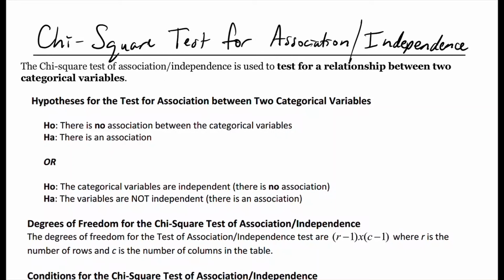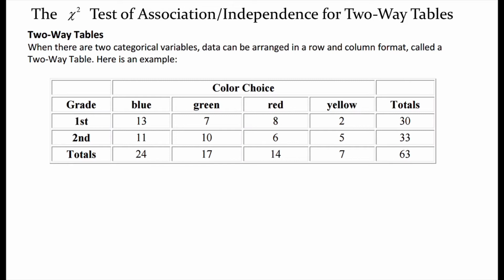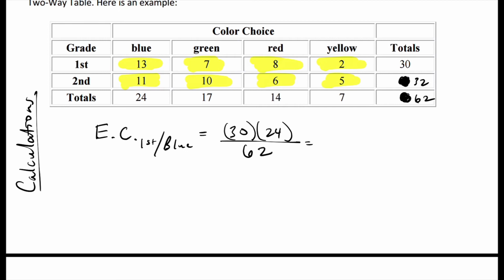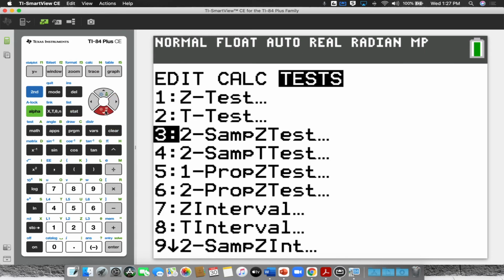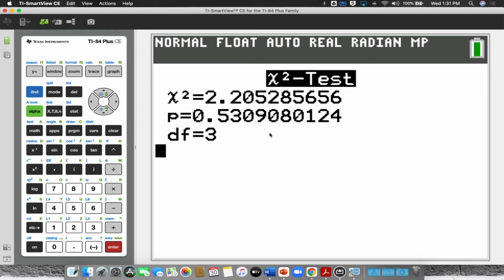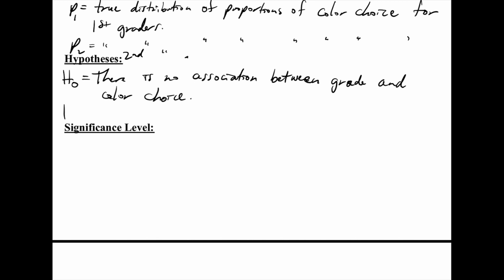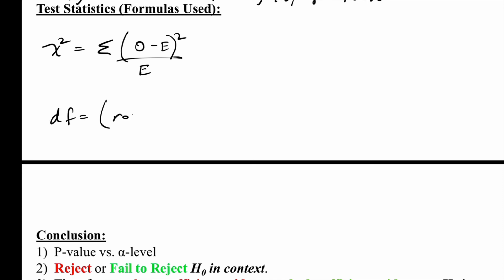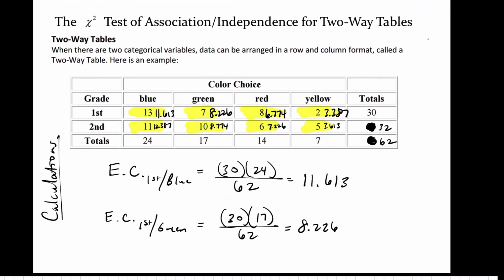3/30/22 - Chi Square Testing (Test for Association/Independence)